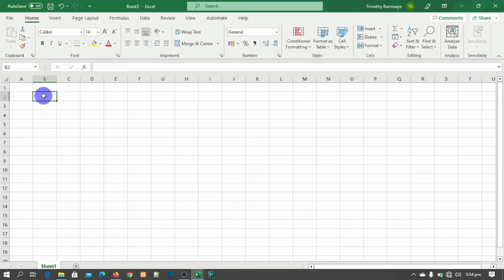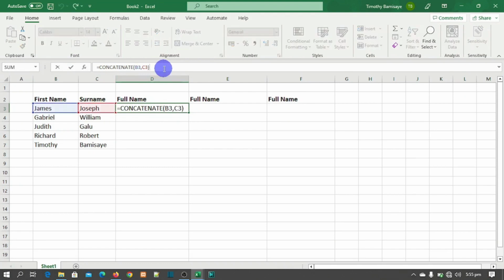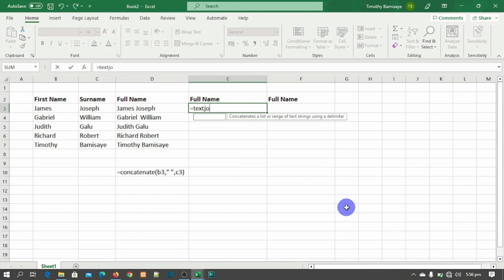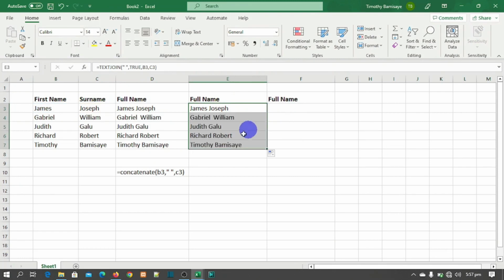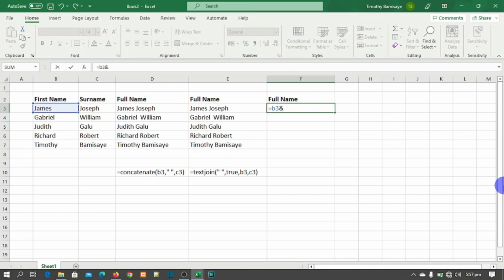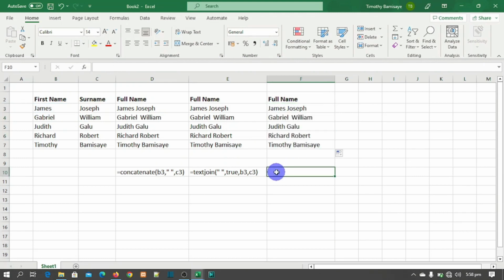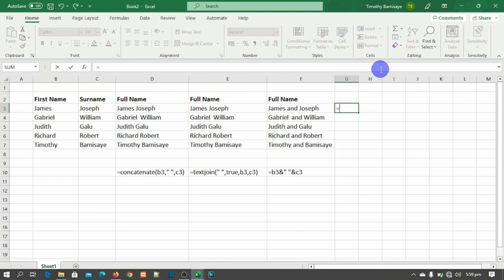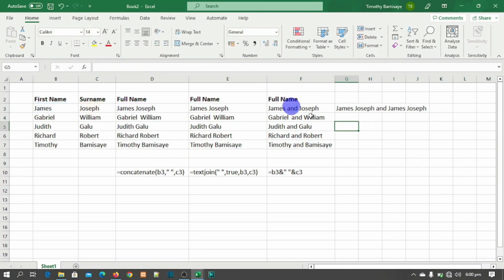How to concatenate values in Microsoft Excel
This video tutorial shows different method by which you can concatenate or join values of different cells together in Excel.